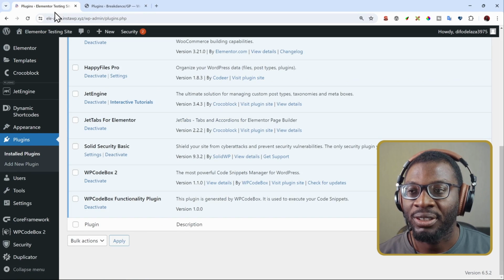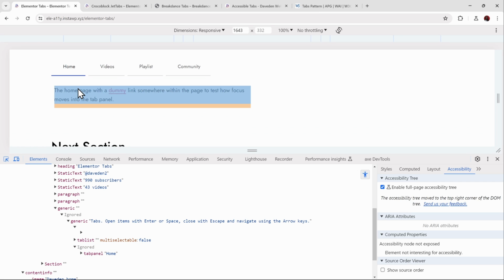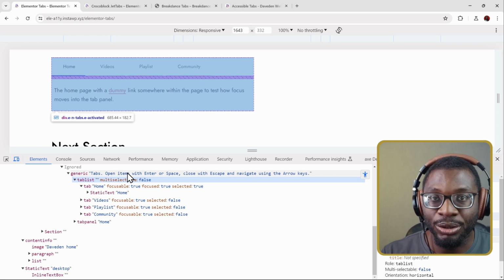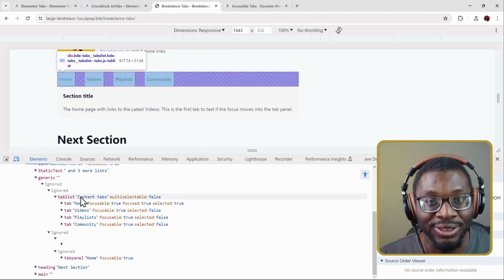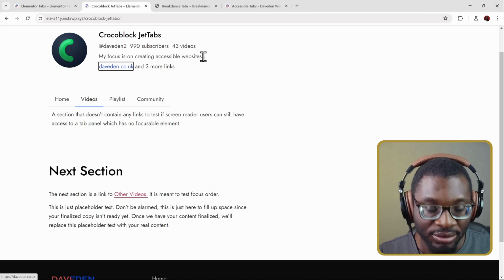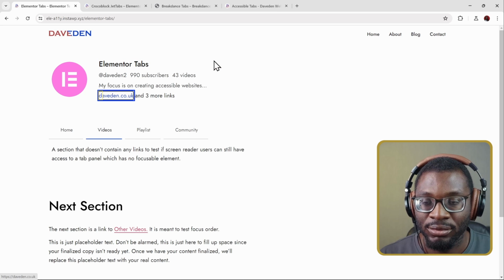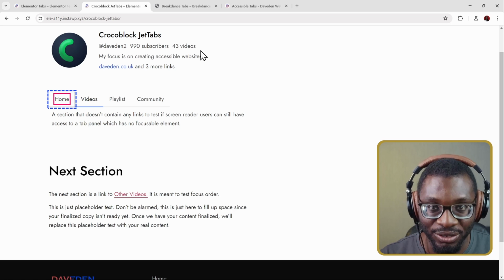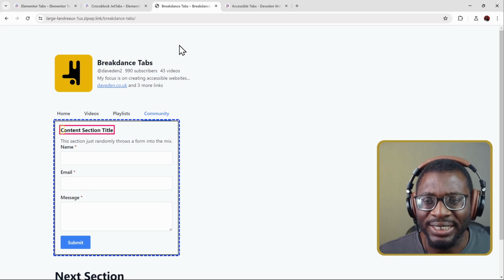Elementor vs Breakdance: Which Tabs Are More Accessible? (Crocoblock JetTabs Included)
Comparing two popular page builder rivals - Elementor and Breakdance - for their Tabs widget accessibility. We'll also throw Crocoblock JetTabs into the mix.

⏱️ Timestamp
00:00 - Introduction
00:49 - Plugin versions
01:45 - How an accessible tab should work
03:23 - Testing the HTML structure
12:29 - Mouse accessibility test
13:11 - Keyboard testing
17:47 - Screen reader test
25:34 - List of issues found with each tab widget
26:01 - Conclusion

🎵 Soundtrack:
"Life is a Dream" by Michael Ramir C. 🎶